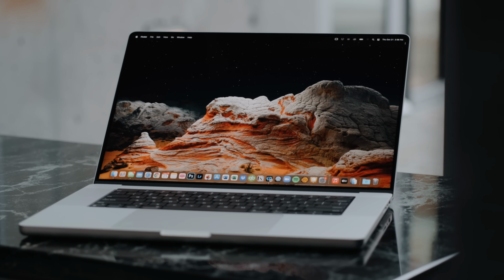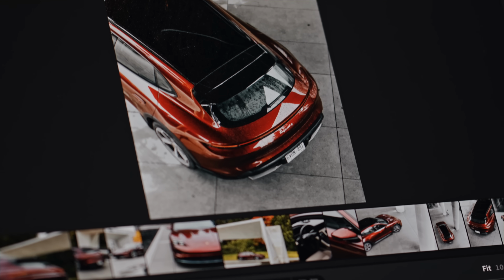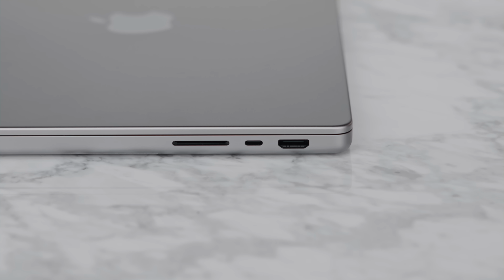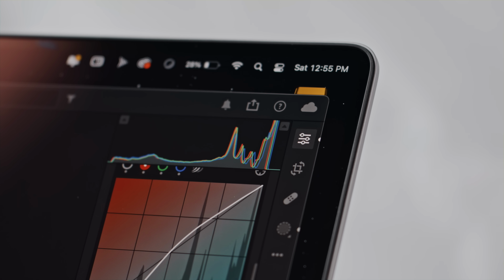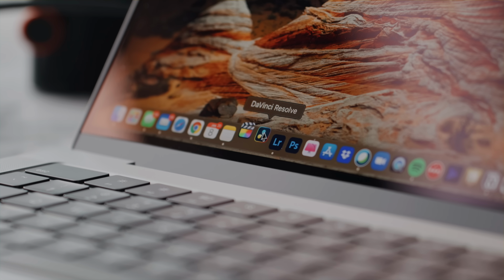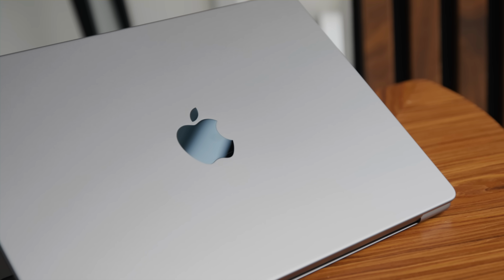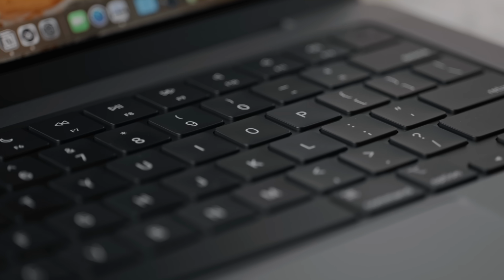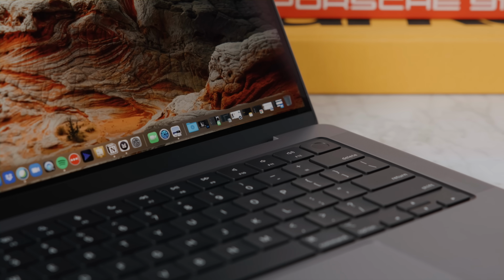M1 Max MacBook Pro 14" - My Perfect Laptop Experience!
My review and experience of the Apple Silicone M1 Max MacBook Pro 14" released late 2021.  The best overall laptop for productivity, creativity, video editing in DaVinci/Final Cut Pro, with solid battery life on the go?

Comment "M1 max” if you see this!

0:00 - Intro
2:37 - Hardware & Design
6:20 - Liquid Retina XDR Display
8:57 - CleanMyMac X
10:09 - M1 Max Performance
18:13 - Final Thoughts